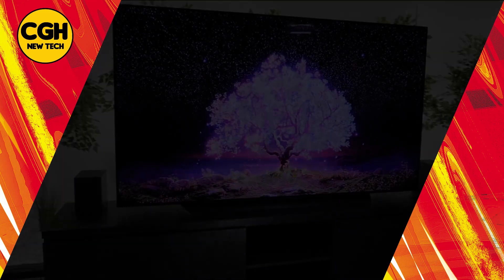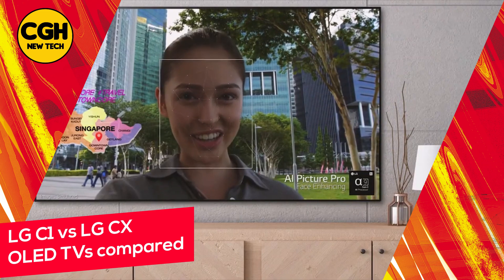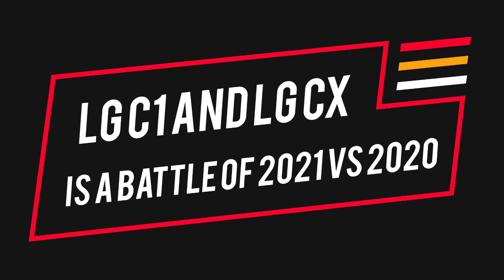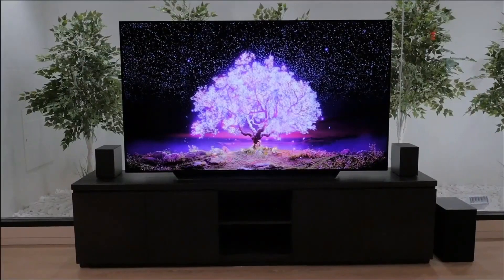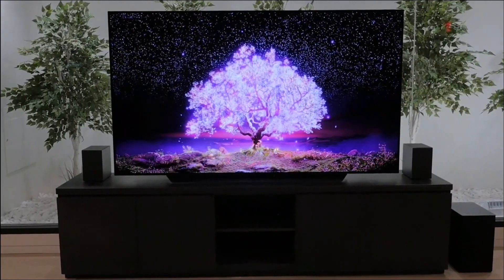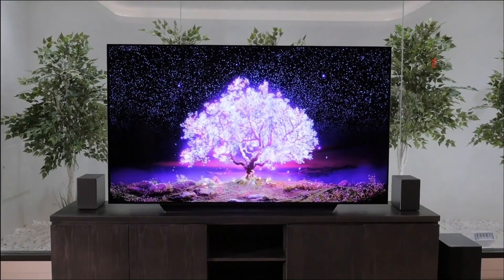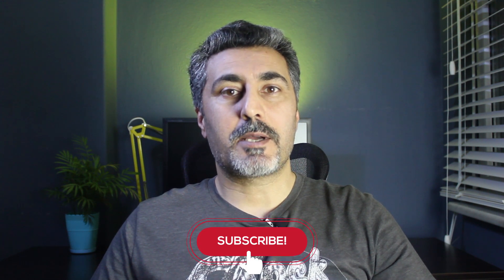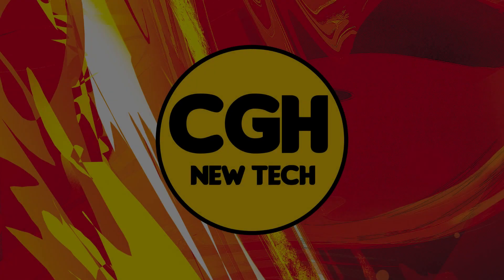LG C1 vs LG CX OLED TVs compared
LG C1 vs LG CX: LG's most popular OLED TVs compared

LG’s excellent CX OLED TV is about to be replaced by the new C1, but should you pick up the older model before it's gone?

The decision between LG C1 and LG CX is a battle of 2021 vs 2020. LG’s CX was the company’s main 4K OLED TV last year, taking a high place in our list of the best TVs by offering an impressive combination of design, features and performance. It's about to be replaced by the C1, but for a while, you'll have the choice between the two models.

LG CX series price and availability

48-inch: $1,499
55-inch: $1,499
65-inch: $1,999
77-inch: $3,299

LG C1 series price and availability

48-inch: $1,499 (April)
55-inch: $1,799 (March)
65-inch: $2,499 (March)
77-inch: $3,799 (March)
83-inch: $5,999 (May)

Right now, while we wouldn't blame anyone at all for waiting to pick up the LG C1 and get the latest and greatest image processing, the current low prices of the LG CX look like maybe the best OLED TV buy possible right now when balancing bang for the buck, and it's not immediately obvious that the C1 will change that.

► 1. LG OLEDCX series

► 2. LG OLED55GXPUA

► 3. LG Nano90 Nano cell LED

► 4. Sony X900H / XH90

► 5. Vizio V Series 2020

► 6. Samsung TU8000 / TU8500

► 7. Samsung 65" Q900TS QLED 8K

► 8. SAMSUNG 75-inch Class QLED Q900T Series - Real 8K

► 9. SAMSUNG 85-inch Class QLED Q900T Series - Real 8K